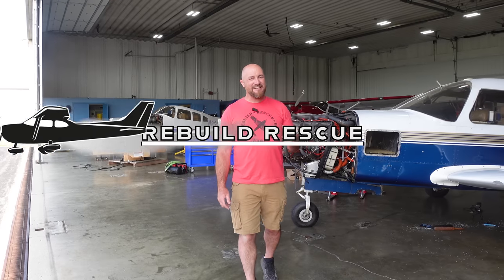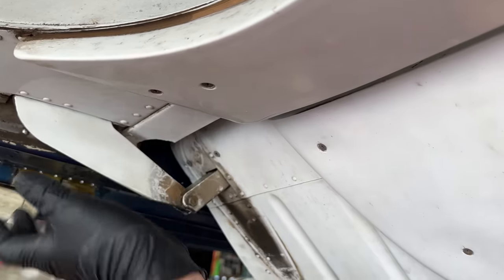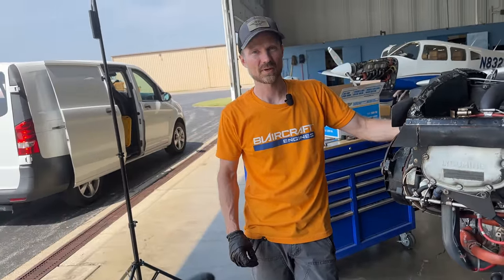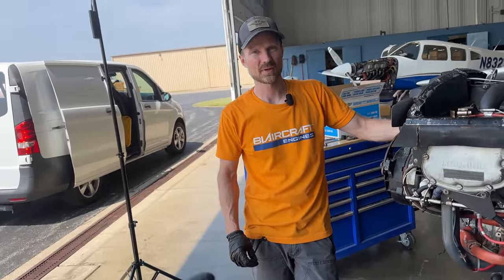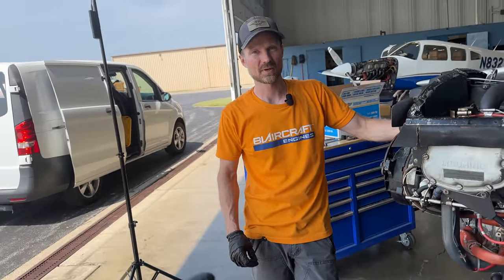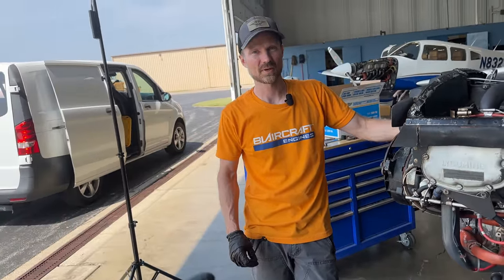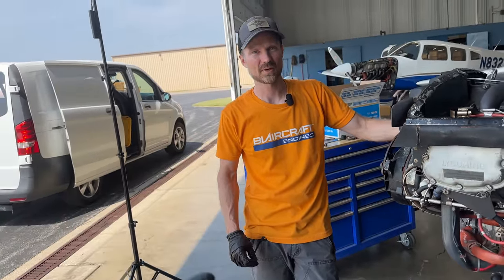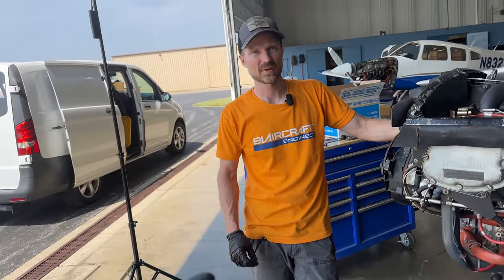Can we Fix and Fly a CRASHED Airplane 400 Miles Home ?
This week we are headed back out to Bluffton Ohio to see if we can get our Piper Saratoga to start for the first time since it had a gear up landing that resulted in a prop strike. It’s going to take a ton of work to get it ready but we’re hoping that after three hard days of work this airplane will be ready to hit the skies!